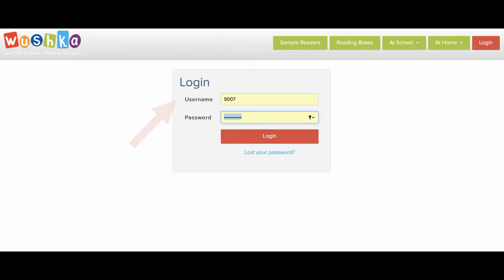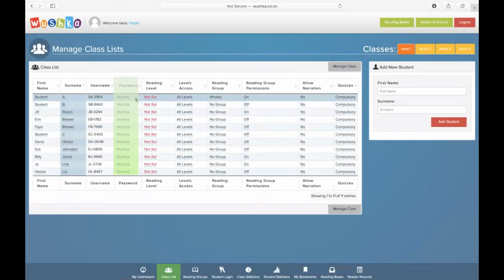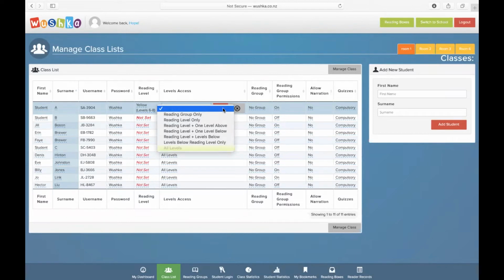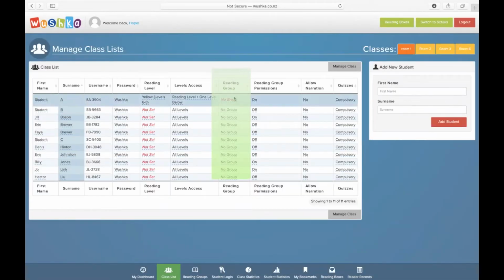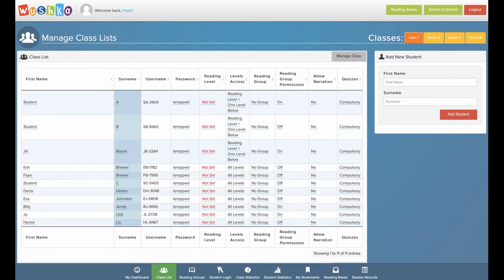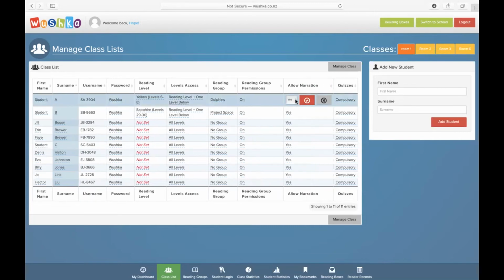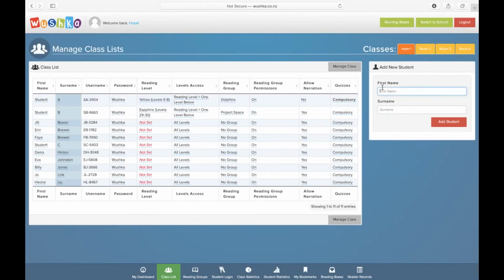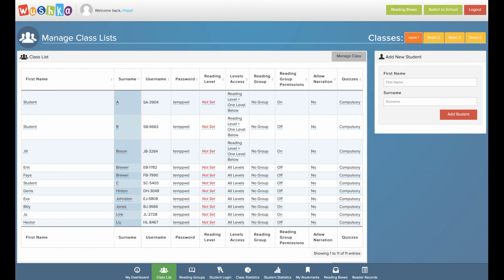Getting Started With Wushka - Part 2 - Setting Up Independent Guided Reading Using Manage Class List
Hello teachers! As a part of our Getting Started with Wushka series, this tutorial will take you through the final steps of setting up your individualised Wushka reading program. By the end of the video you will know how to allocate books to groups including some tips and tricks, plus some inspiration for other ways you can use Wushka to support learning to read and reading to learn. We are so glad to have you on board as a Wushka school.

Be sure to watch the next video which explains setting up your reading groups using Manage Reading Groups.